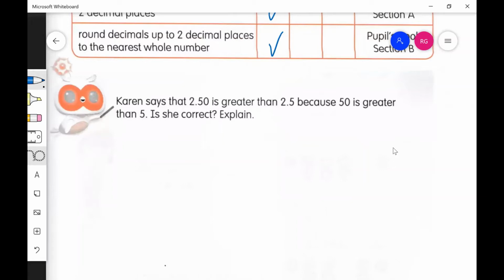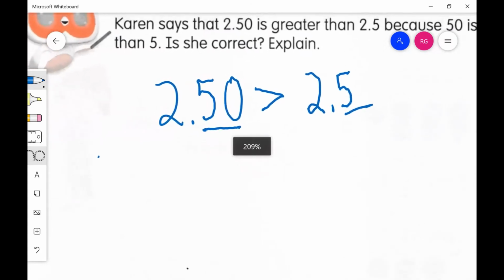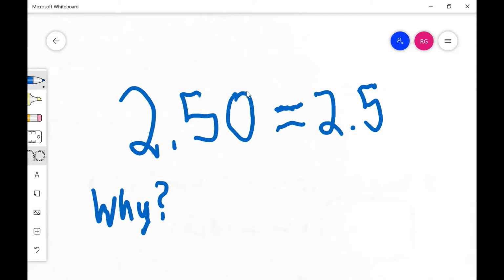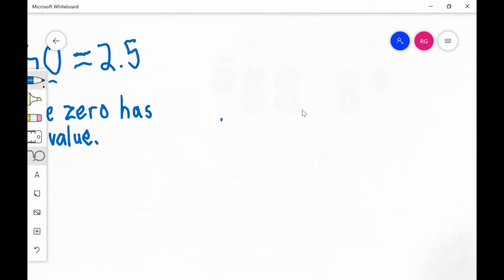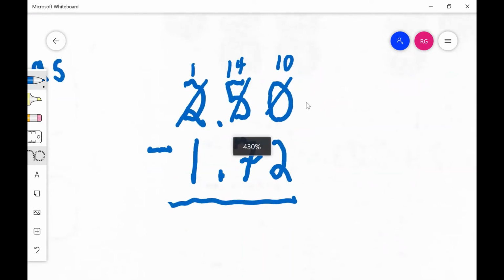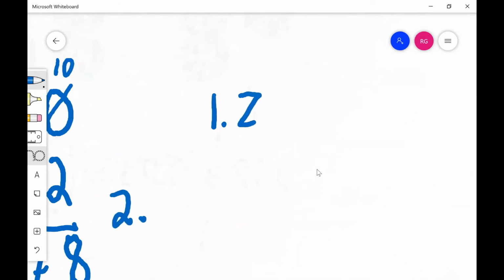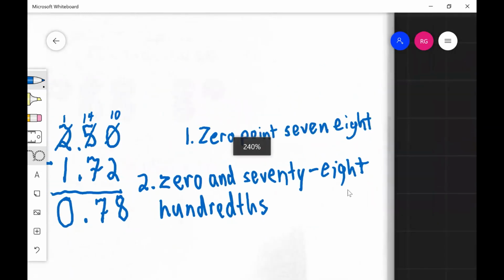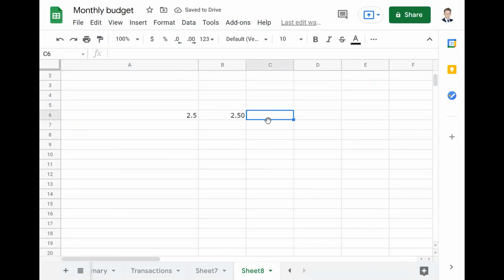Decimals - Activity Book Page 161 - EP5 Math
Activity Book Page 161 - EP5 Math -  Decimals